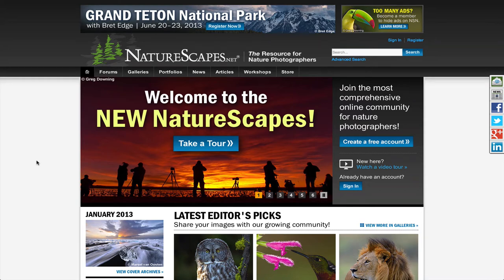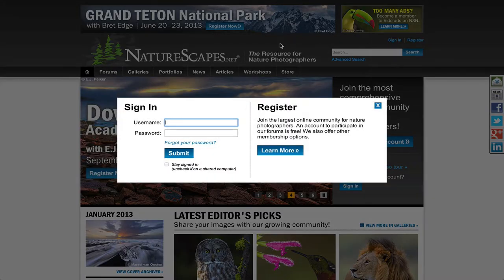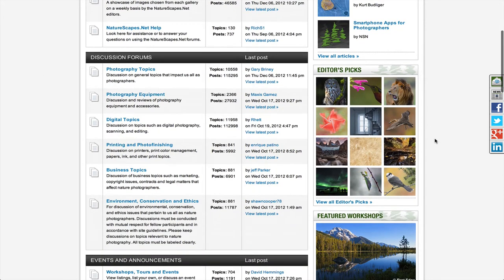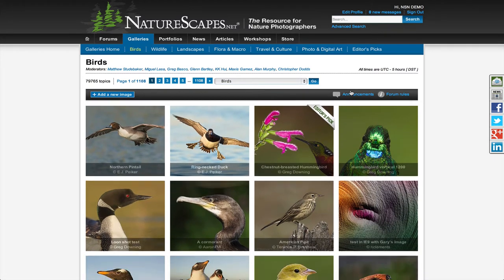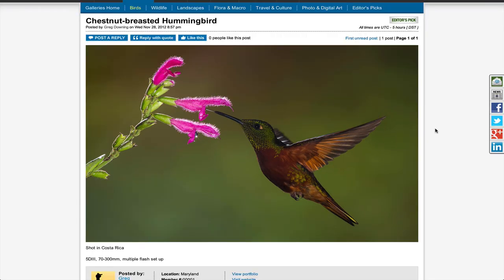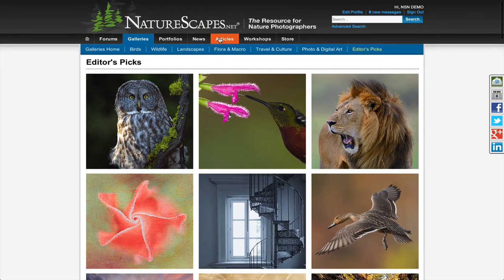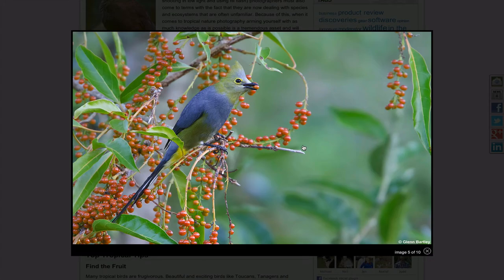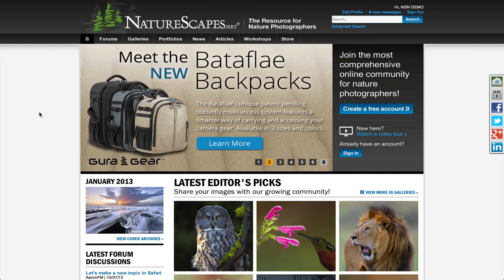Intro to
An introduction to the new website which went live on January 3, 2013 - Visit us

NatureScapes.net, THE resource for nature photographers, has been online since 2003.